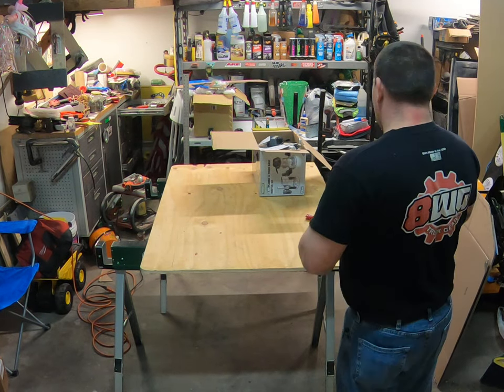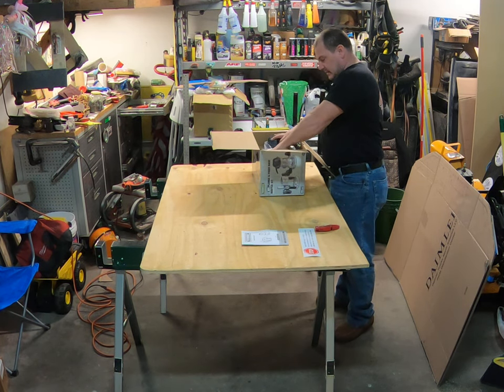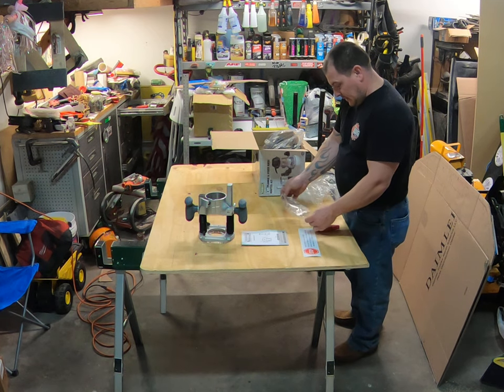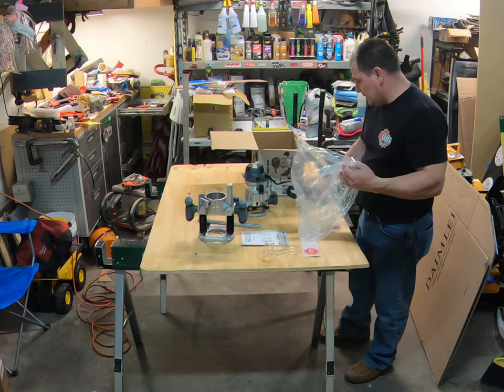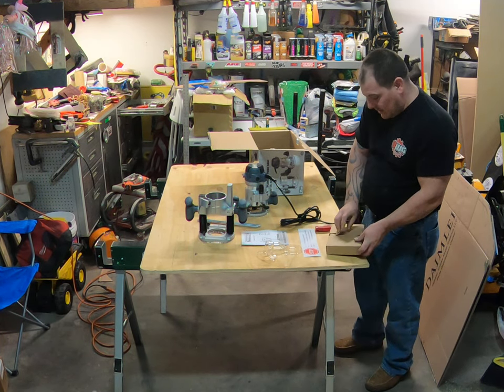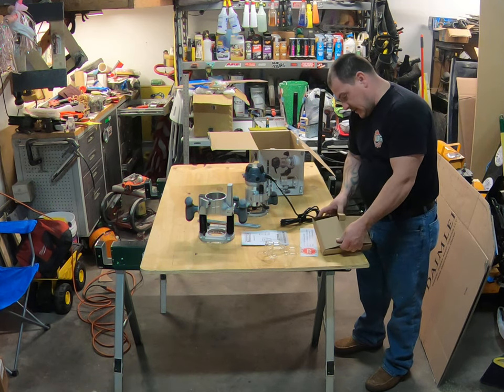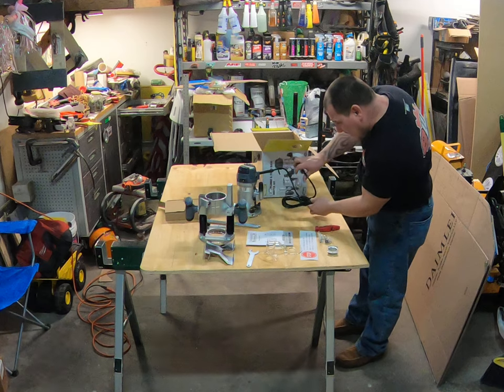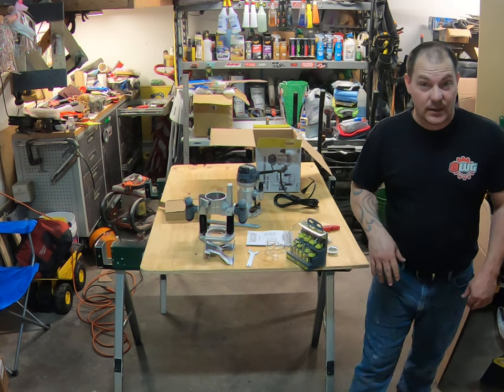Performax fixed/plunge router kit unboxing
Unboxing my new router for the build Created with the GoPro App on my iPhone.